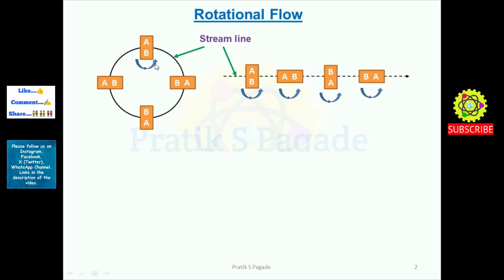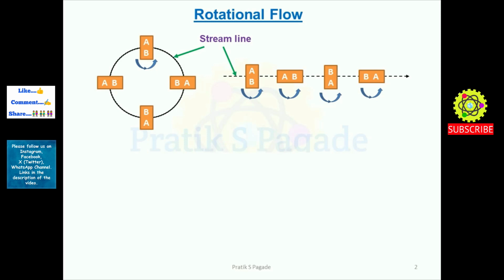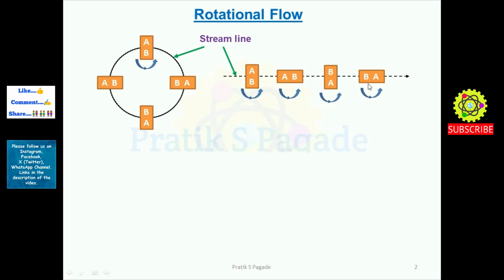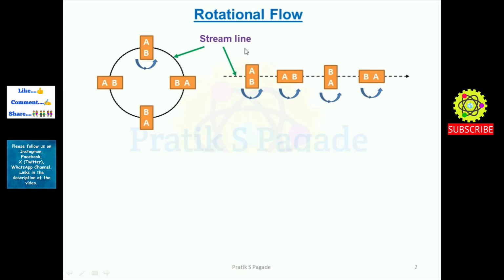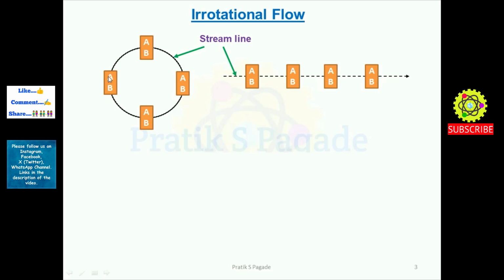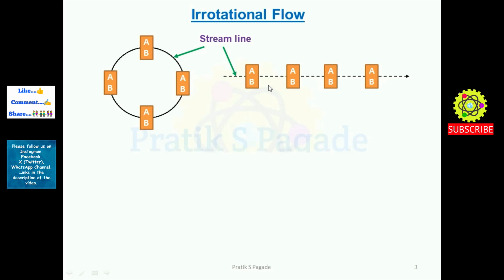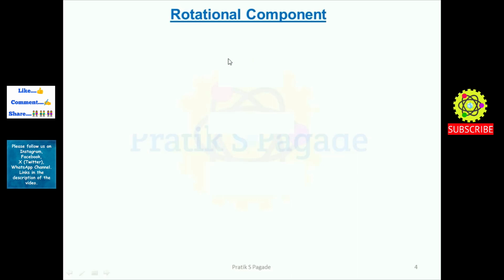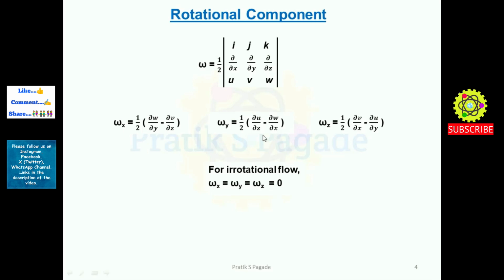Rotational Flow and Irrotational Flow | Rotational Flow Component | Irrotational Flow Condition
Rotational Flow and Irrotational Flow | Rotational Component | Irrotational Flow Condition | Fluid Mechanics

Video Description :-
The video will help you to understand the difference between Rotational Flow and Irrotational Flow. Also further helps you to understand the equation to differentiate between Rotational Flow and Irrotational Flow.

1) What is Rotational Flow and Irrotational Flow ?
2) What is Rotational Flow in fluid mechanics ?
3) What is Irrotational Flow in fluid mechanics ?
4) What is the rotational flow component ?
5) What is the condition for Irrotational Flow ?

Pratik Pagade
PSP